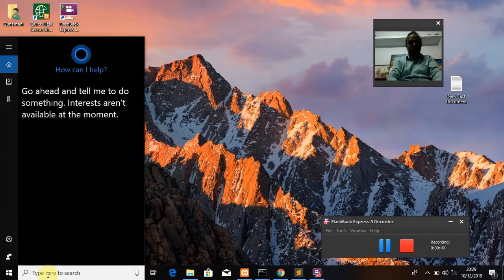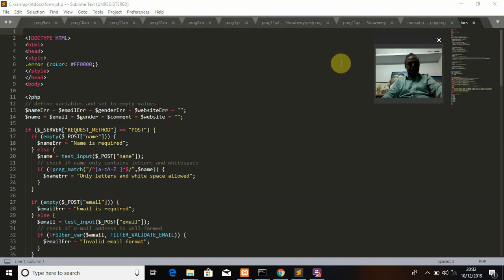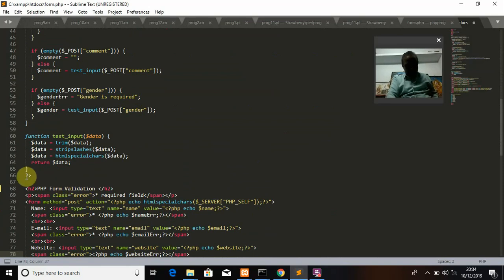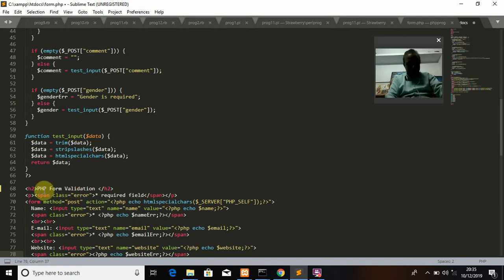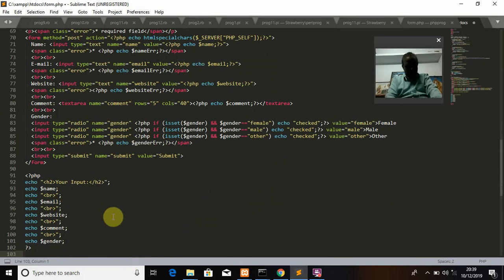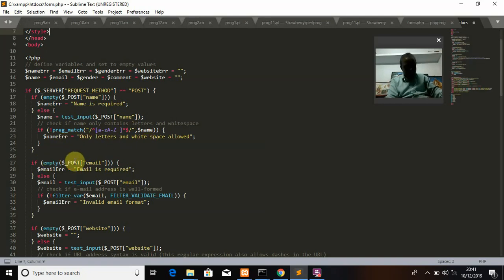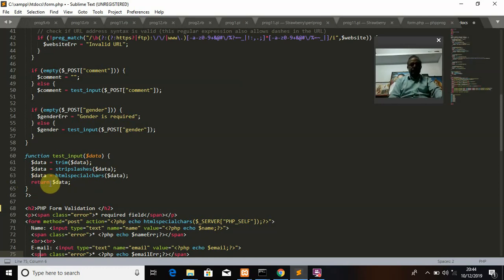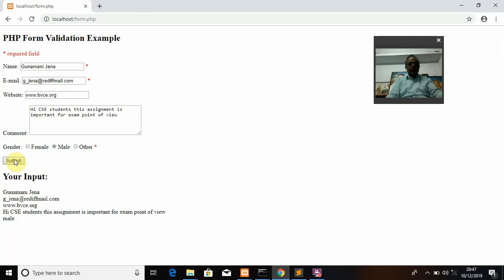phpdemo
Login validation using PHP